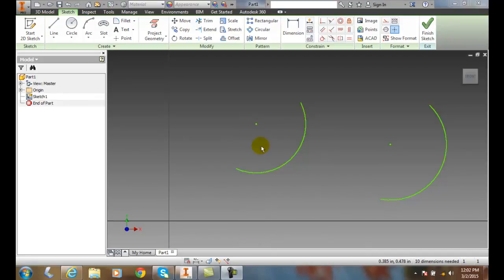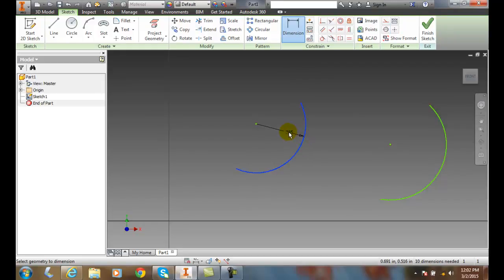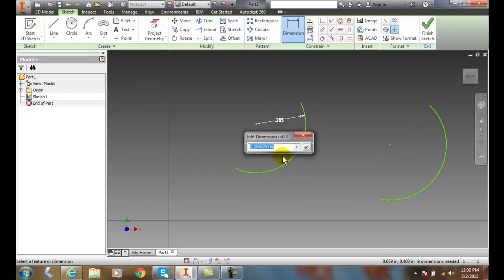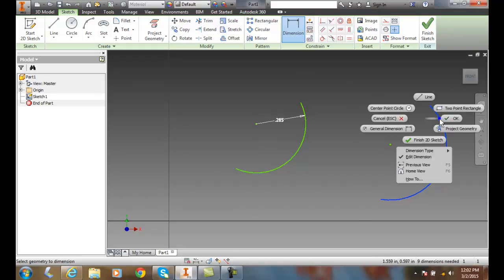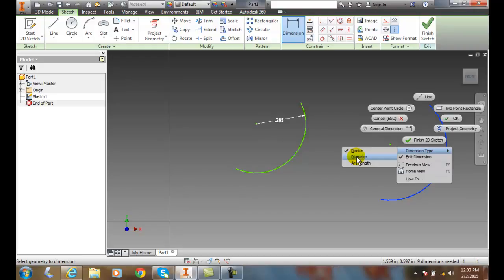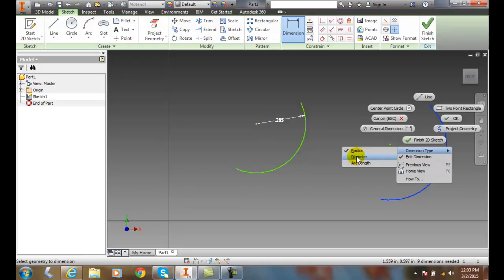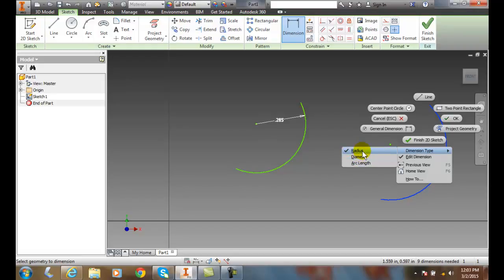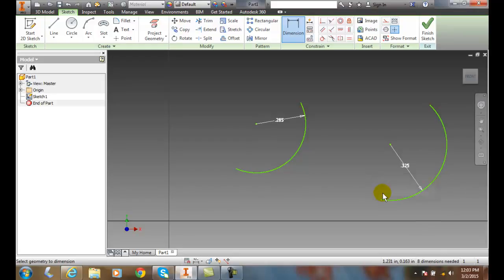Inventor 03-23 Radius Dimensioning